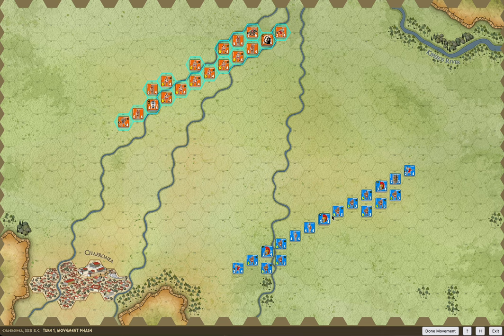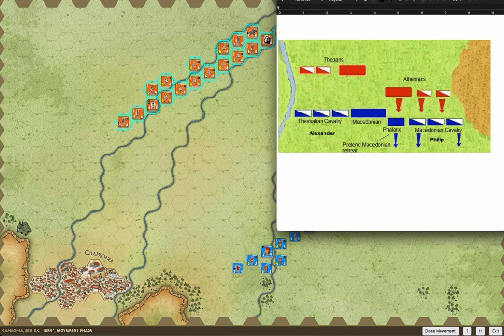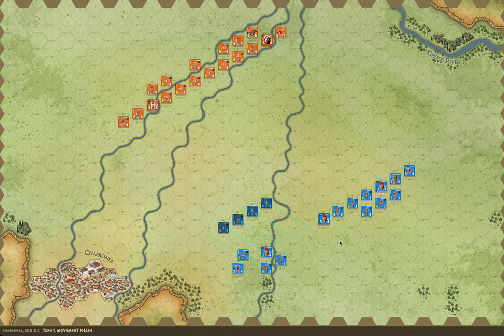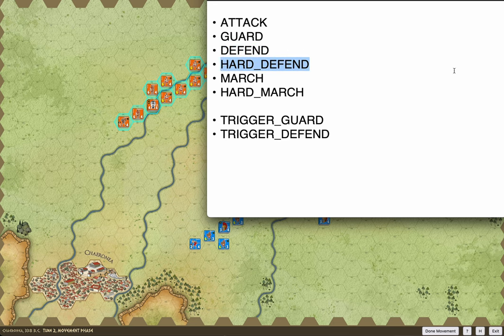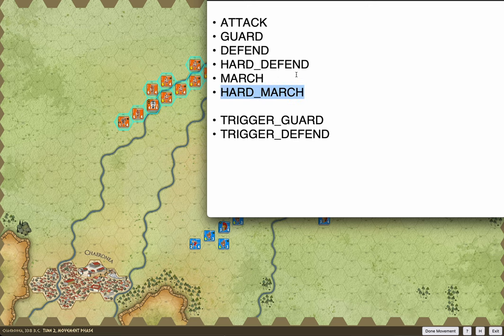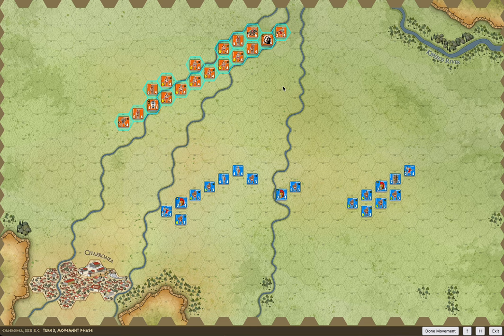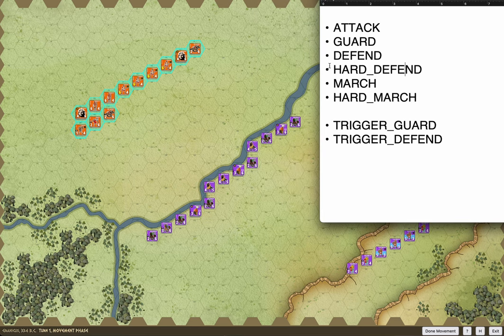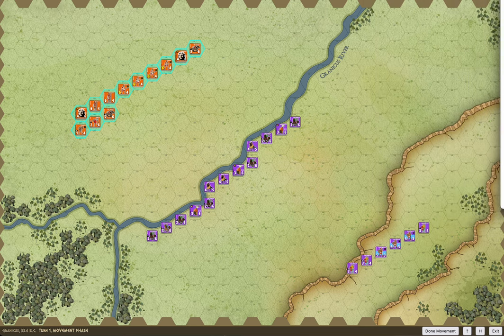AI Behavior for Digital Hex-and-Counter Board Game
I go over some of the tricks I used to make the enemy AI behave in a bunch of ways that reflect history but also allow for reacting to the human player.

The game lets you play the great battles of Alexander the Great and is tentatively titled "Arete."

Errata (of course): At 3:17 I say "hammer and chisel" when I meant to say "hammer and anvil."

All images and media copyright Molotov Cockatiel Games.